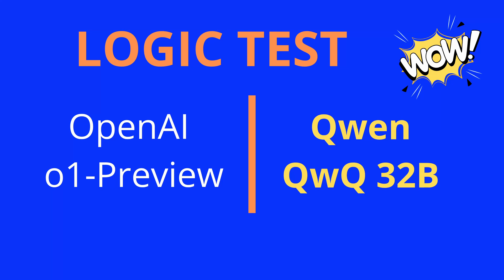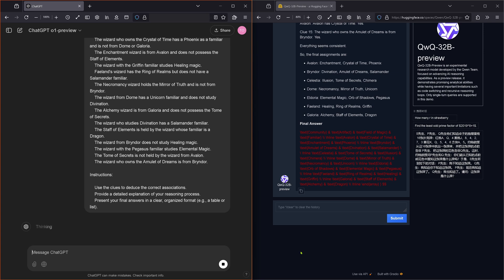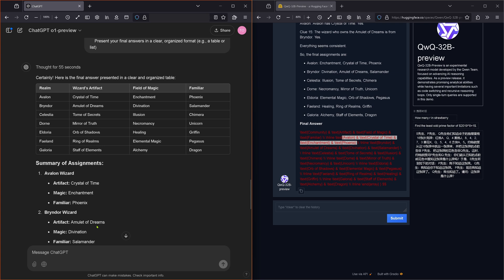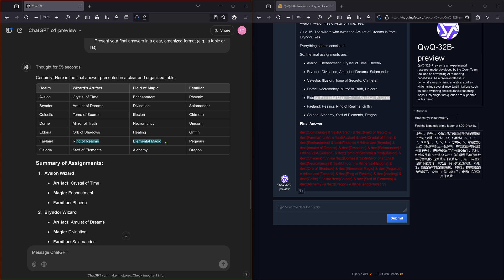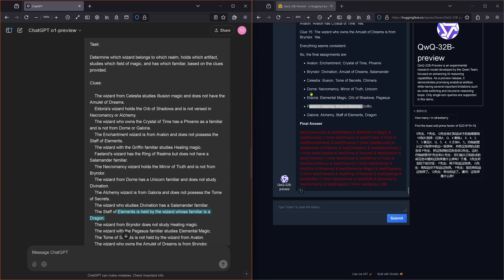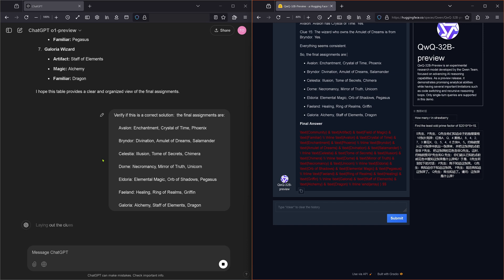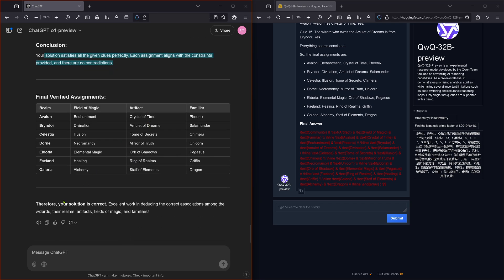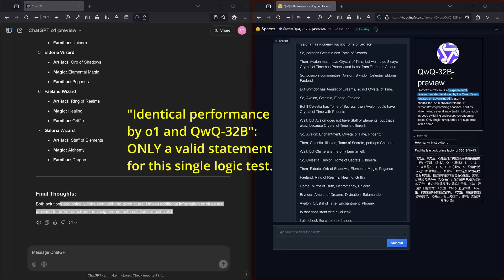Experimental Prototype LLM: QwQ 32B - EXTREME POWERFUL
LIVE extreme logic test, in parallel between OpenAI o1-preview and Qwen QwQ-32B Preview. @OpenAI

Amazing results for an 32B LLM, an experimental prototype by Qwen.
QwQ embodies that ancient philosophical spirit: it knows that it knows nothing, and that’s precisely what drives its curiosity. Before settling on any answer, it turns inward, questioning its own assumptions, exploring different paths of thought, always seeking deeper truth.

All rights w/ authors:
QwQ: Reflect Deeply on the Boundaries of the Unknown

00:00  Load Extreme Logic Test
01:55 QwQ 32B reaches a result first
04:28 OpenAI o1 finds an answer
06:35 One significant delta
10:54 Verification run
12:07 Conclusion
13:52 o1 reaches a verdict on the test
15:03 QwQ 32B on HuggingFace with code